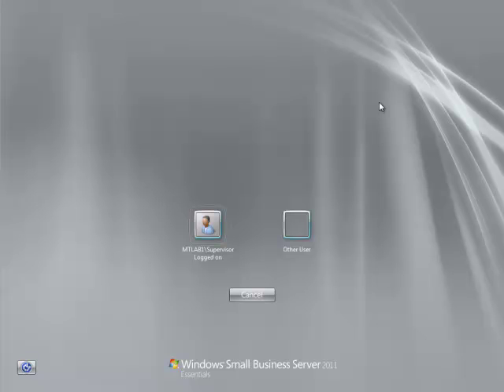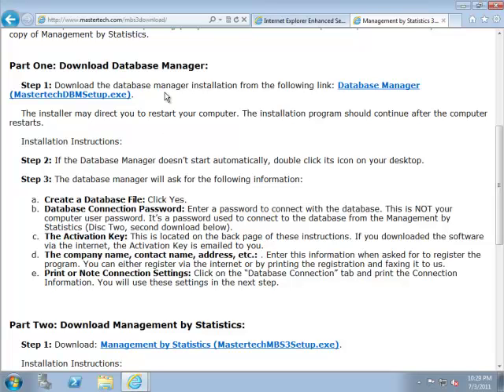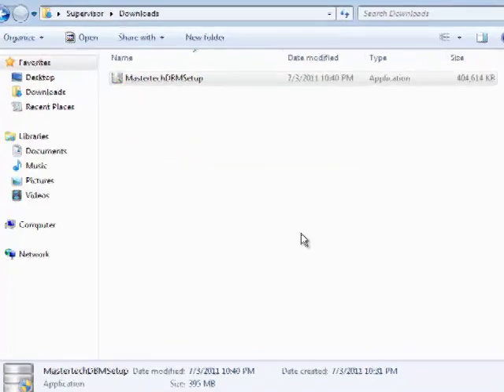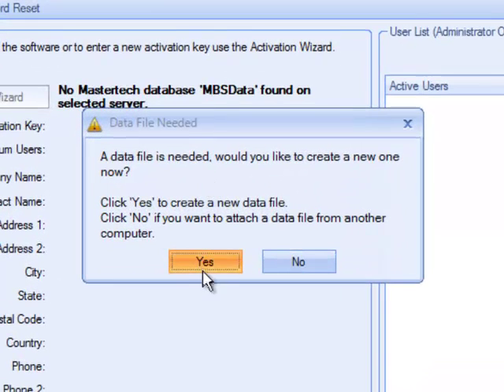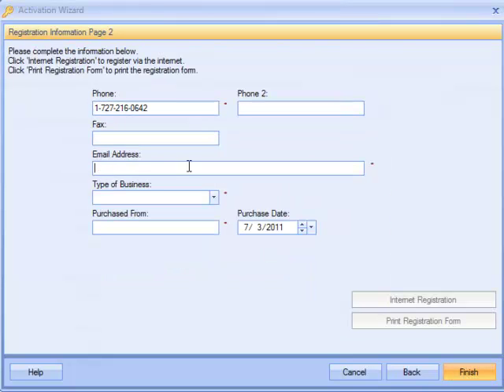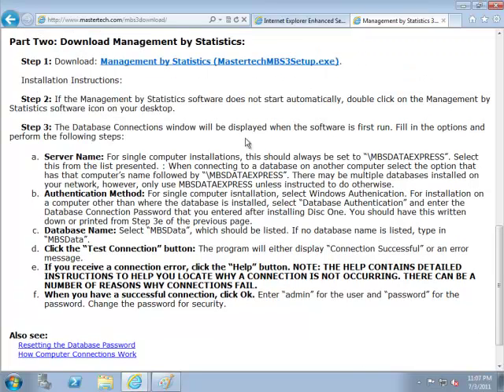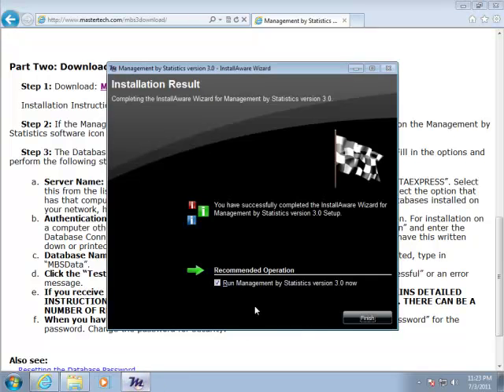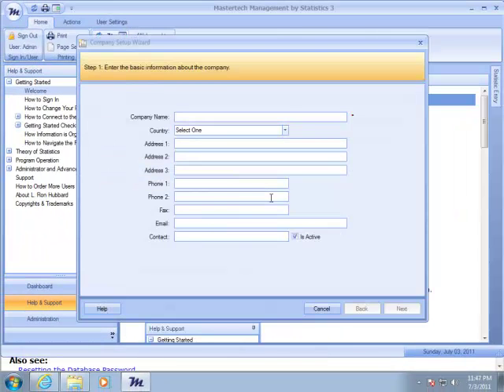Mastertech: Management by Statistics: MBS3 Installation Walk-through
Install walk-through for installing Management by Statistics from either a CD or download. Covers installing on a single computer or your network.